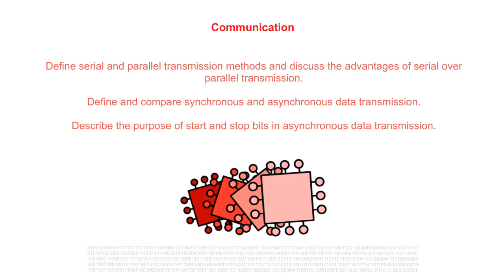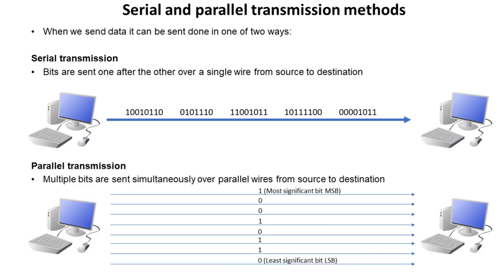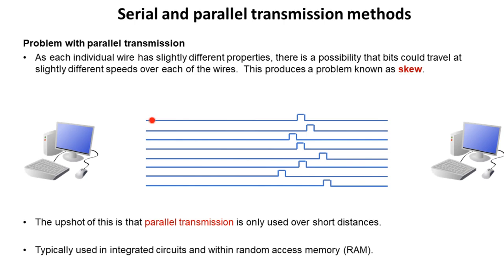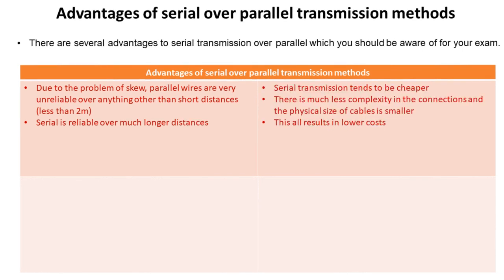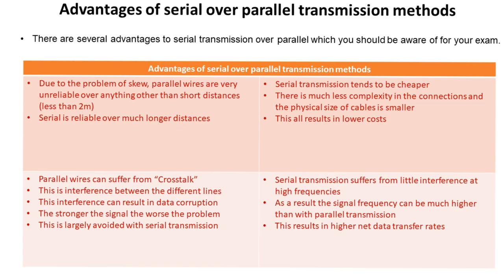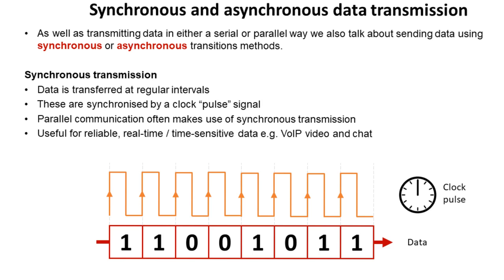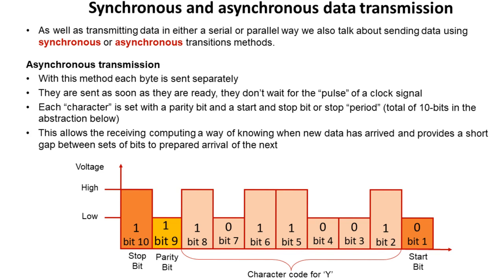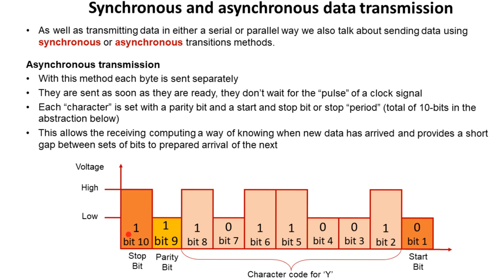AQA A’Level Data transmission basics